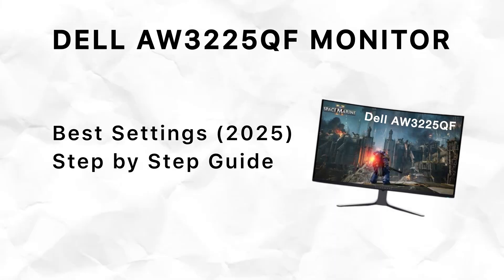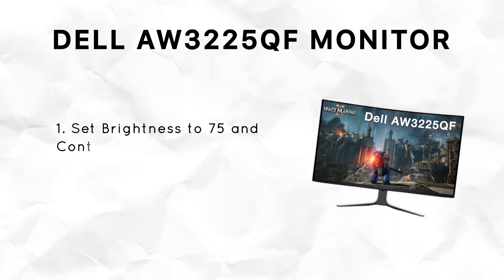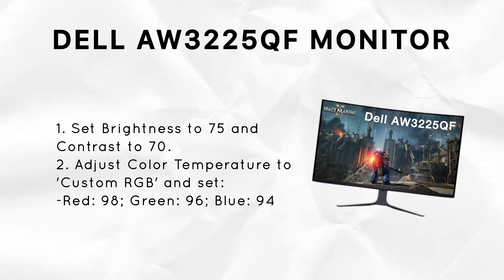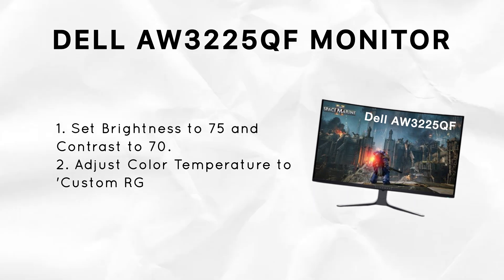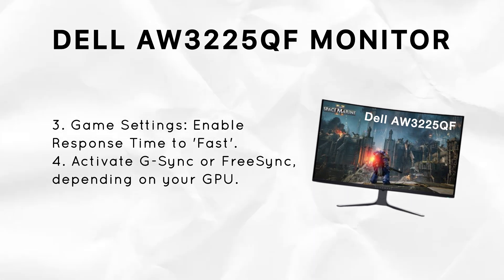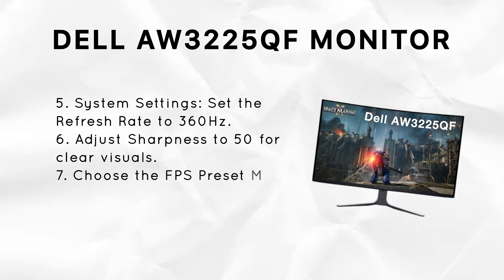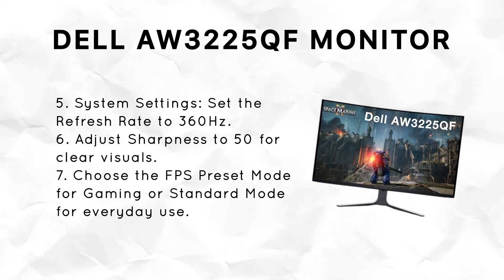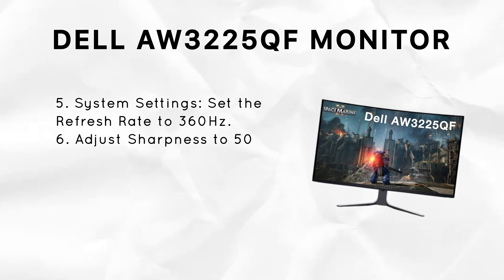Dell Alienware AW3225QF Best Settings (2025) - Step by Step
Get the absolute best performance, color accuracy, and responsiveness from your Alienware AW3225QF 32" 4K QD-OLED monitor with this step-by-step setup guide! Whether you’re gaming, editing, or just enjoying crisp 4K content, these settings will help you get the most out of this beast in 2025.